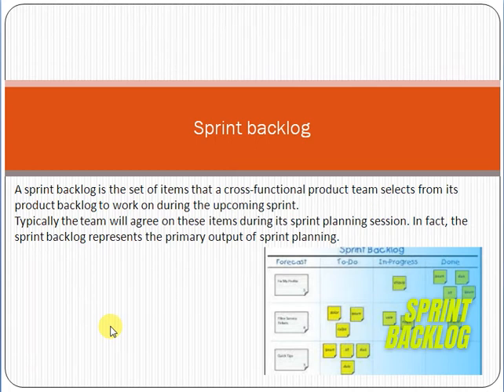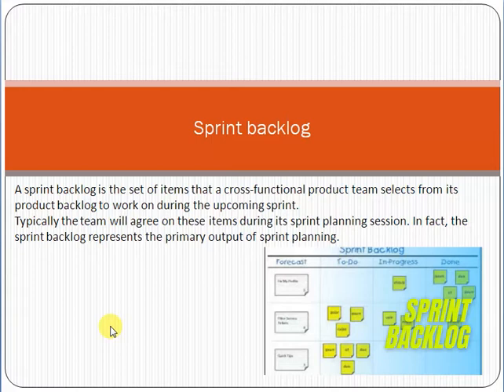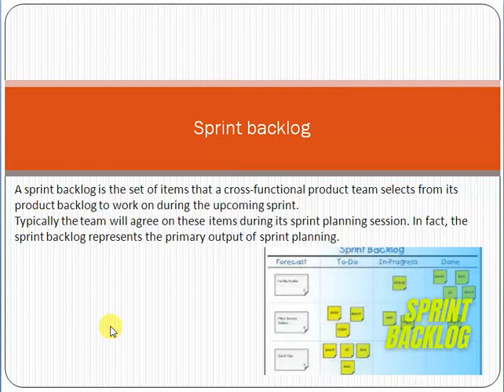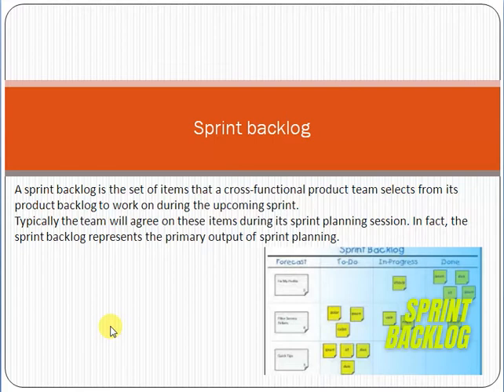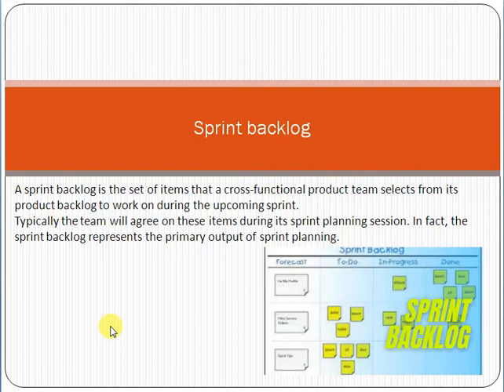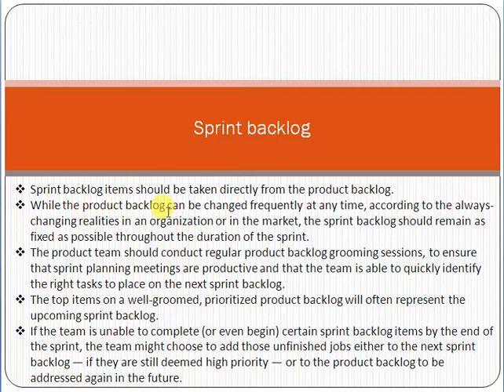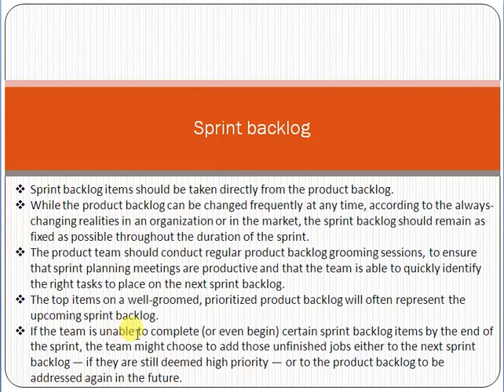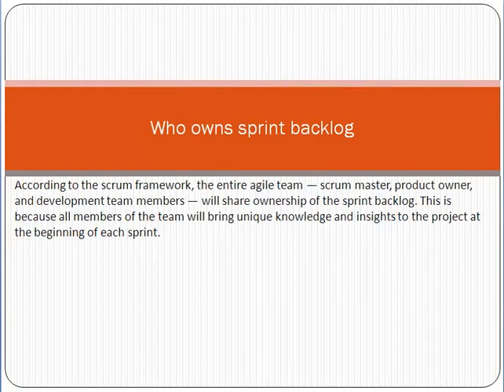Sprint Backlog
A sprint backlog is the set of items that a cross-functional product team selects from its product backlog to work on during the upcoming sprint.
Typically the team will agree on these items during its sprint planning session. In fact, the sprint backlog represents the primary output of sprint planning.